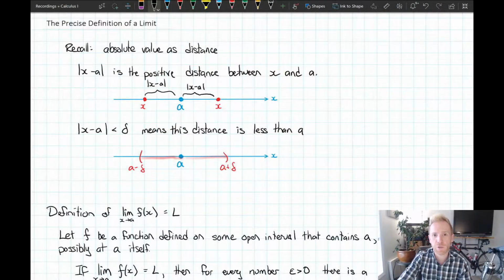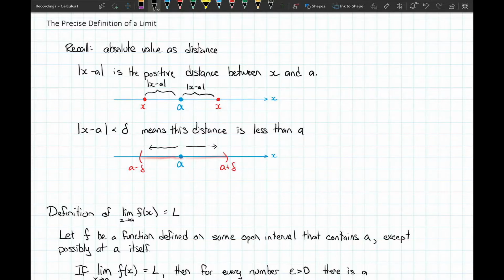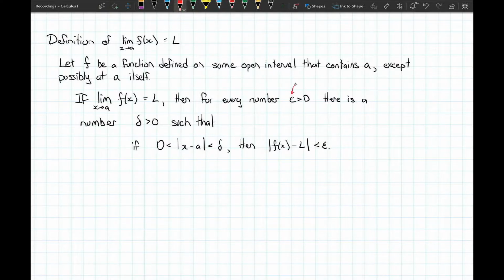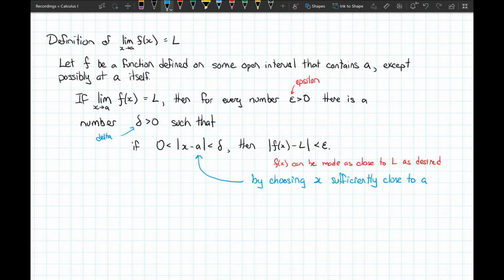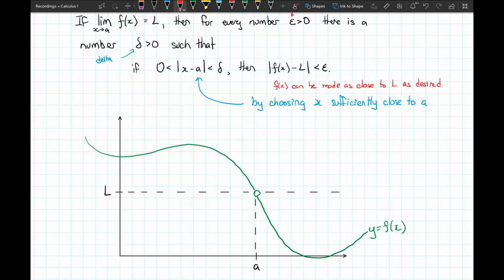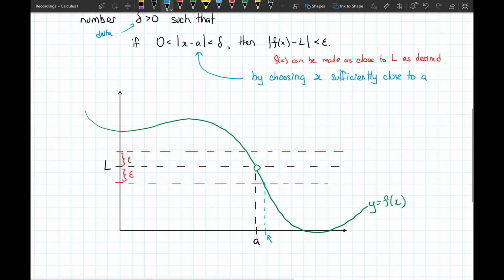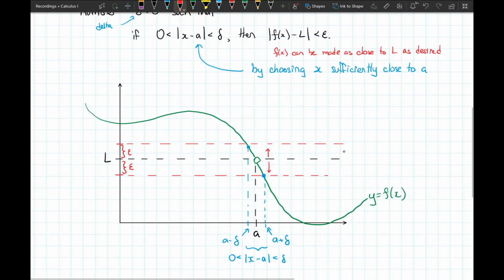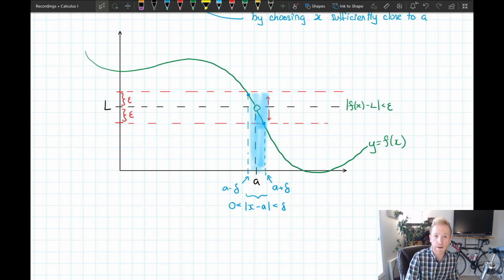The Precise Definition of a Limit